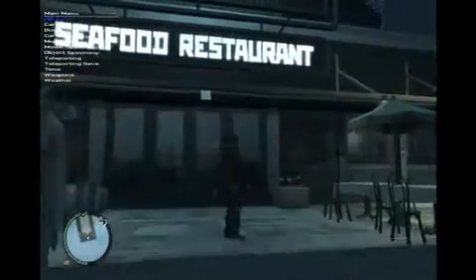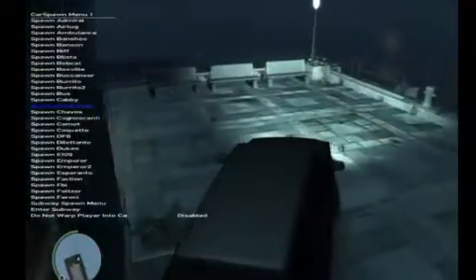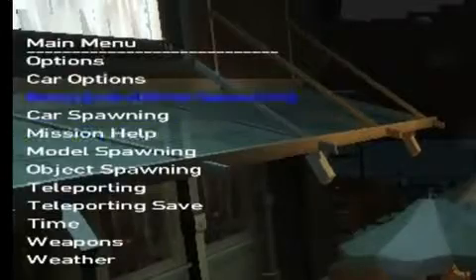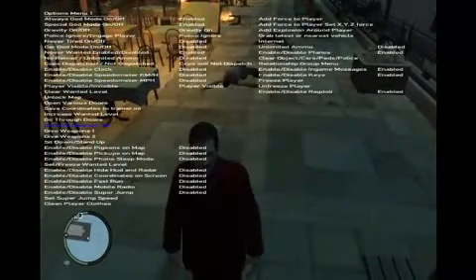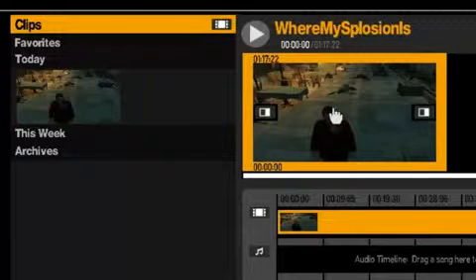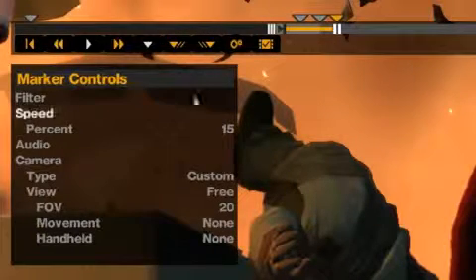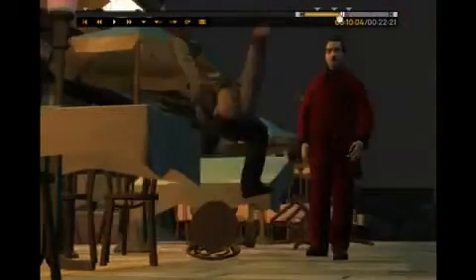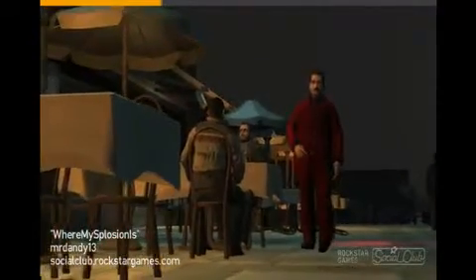GTA IV Machinima Tutorial Pt. 3 - Making Mario Walk Away from an Explosion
Part 3 of my boring GTA IV machinima tutorials. In this tutorial, I will walk you through using native trainer to shoot a short scene, and then put together a simple shot in the GTAIV video editor.

- AU